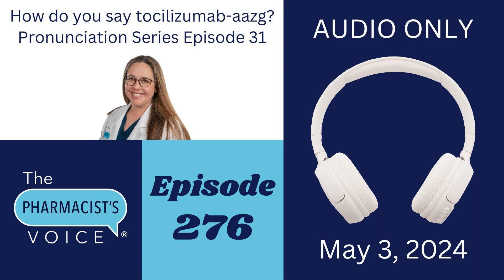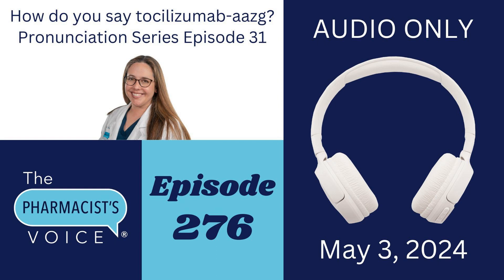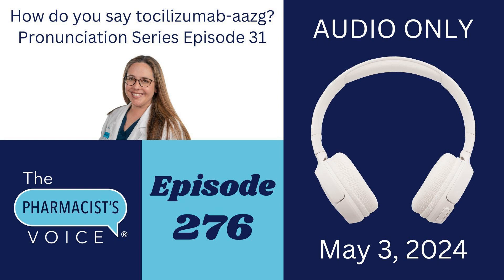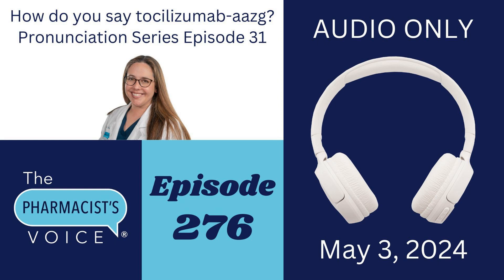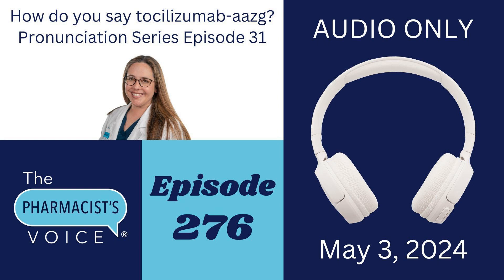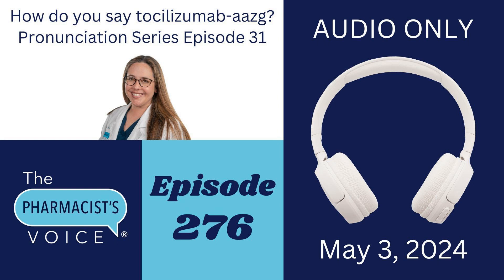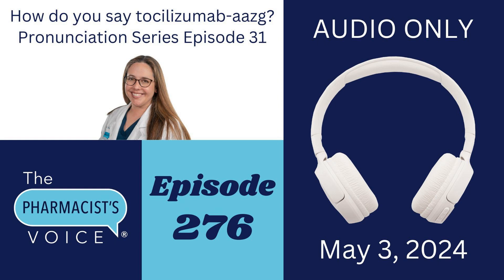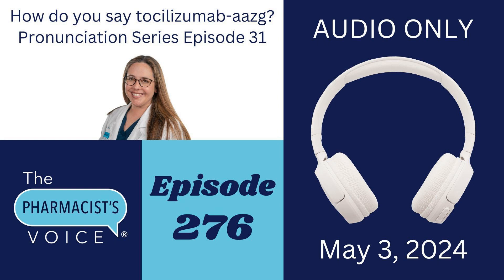How do you say tocilizumab-aazg? Pronunciation Series Episode 31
Welcome to the 31st episode in my drug name pronunciation series.  Today, we’re talking about tocilizumab-aazg, Tyenne ®, and Actemra®.

 In this episode, I divide all three drug names into syllables, talk about tocilizumab’s suffix, tell you which syllables to emphasize, and share my sources. The written pronunciations can be helpful, so you can see them below and in the show notes on thepharmacistsvoice.com.

 tocilizumab-aazg - TOE si LIZ ue mab A-A-Z-G (Say one letter at a time for “aazg.")

   Emphasize TOE and LIZ.  Emphasize LIZ the most.   Sources:  USP Dictionary Online and Fresenius Kabi Media Relations

 Tyenne = Tye-EN

   Emphasize EN Source:  Medication Guide for Tyenne

 Actemra = AC-TEM-RA

   No syllable is emphasized.   Source: Medication Guide for Actemra

 Thank you for listening to episode 276 of The Pharmacist’s Voice ® Podcast!

Click the Podcast tab, and select episode 276.

Choosing a suffix (see page 10)

 USP Dictionary Online (aka “USAN”)  **Subscription-based resource

  USP Dictionary’s (USAN) pronunciation guide (Free resource on the American Medical Association’s website)

 The Pharmacist’s Voice ® Podcast Episode 274, pronunciation series episode 30 (citalopram and escitalopram)

 The Pharmacist’s Voice ® Podcast Episode 272, pronunciation series episode 29 (losartan)

 The Pharmacist’s Voice Podcast Episode 269, pronunciation series episode 28 (tirzepatide)

 The Pharmacist’s Voice Podcast Episode 267, pronunciation series episode 27 (atorvastatin)

 The Pharmacist’s Voice Podcast Episode 265, pronunciation series episode 26 (omeprazole)

 The Pharmacist’s Voice Podcast Episode 263, pronunciation series episode 25 (PDE-5 inhibitors)

 The Pharmacist’s Voice Podcast Episode 259, pronunciation series episode 24 (ketorolac)

 The Pharmacist’s Voice ® Podcast episode 254, pronunciation series episode 23 (Paxlovid)

 The Pharmacist’s Voice ® Podcast episode 250, pronunciation series episode 22 (metformin/Glucophage)

 The Pharmacist’s Voice Podcast ® episode 245, pronunciation series episode 21 (naltrexone/Vivitrol)

  The Pharmacist’s Voice ® Podcast episode 240, pronunciation series episode 20 (levalbuterol)

 The Pharmacist’s Voice ® Podcast episode 236, pronunciation series episode 19 (phentermine)

 The Pharmacist’s Voice ® Podcast episode 228, pronunciation series episode 18 (ezetimibe)

 The Pharmacist’s Voice ® Podcast episode 219, pronunciation series episode 17 (semaglutide)

  The Pharmacist’s Voice ® Podcast episode 215, pronunciation series episode 16 (mifepristone and misoprostol)

  The Pharmacist’s Voice ® Podcast episode 211, pronunciation series episode 15 (Humira®)

  The Pharmacist’s Voice ® Podcast episode 202, pronunciation series episode 14 (SMZ-TMP)

  The Pharmacist’s Voice ® Podcast episode 198, pronunciation series episode 13 (carisoprodol)

  The Pharmacist’s Voice ® Podcast episode 194, pronunciation series episode 12 (tianeptine)

  The Pharmacist’s Voice ® Podcast episode 188, pronunciation series episode 11 (insulin icodec)

  The Pharmacist’s Voice ® Podcast episode 184, pronunciation series episode 10 (phenytoin and isotretinoin)

  The Pharmacist’s Voice ® Podcast episode 180, pronunciation series episode 9 Apretude® (cabotegravir)

  The Pharmacist’s Voice ® Podcast episode 177, pronunciation series episode 8 (metoprolol)

  The Pharmacist’s Voice ® Podcast episode 164, pronunciation series episode 7 (levetiracetam)

  The Pharmacist’s Voice ® Podcast episode 159, pronunciation series episode 6 (talimogene laherparepvec or T-VEC)

  The Pharmacist’s Voice ® Podcast episode 155, pronunciation series episode 5 Trulicity® (dulaglutide)

  The Pharmacist’s Voice ® Podcast episode 148, pronunciation series episode 4 Besponsa® (inotuzumab ozogamicin)

  The Pharmacist’s Voice ® Podcast episode 142, pronunciation series episode 3 Zolmitriptan and Zokinvy

  The Pharmacist’s Voice ® Podcast episode 138, pronunciation series episode 2 Molnupiravir and Taltz

  The Pharmacist’s Voice ® Podcast episode 134, pronunciation series episode 1...